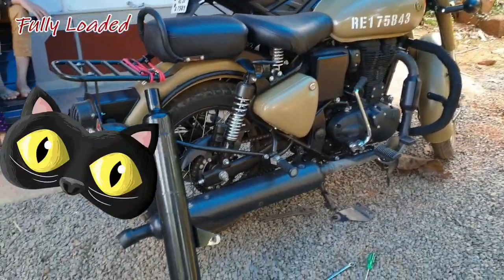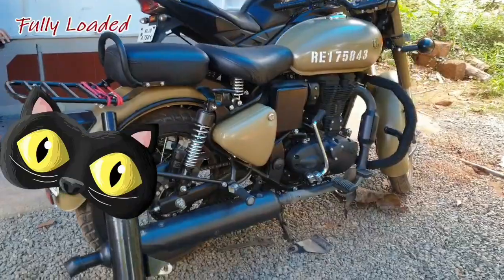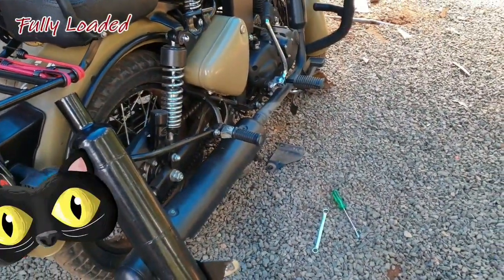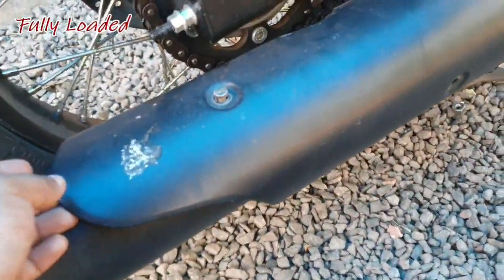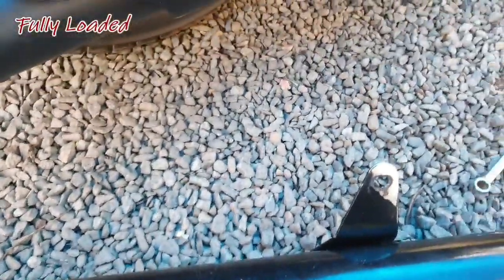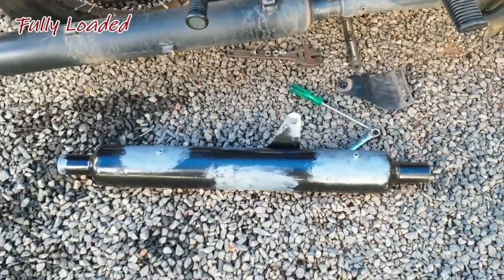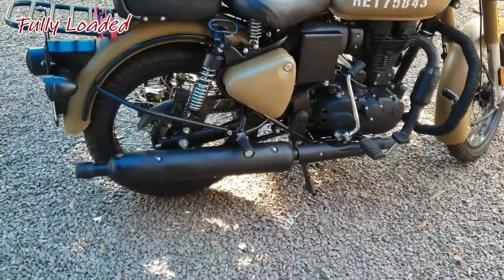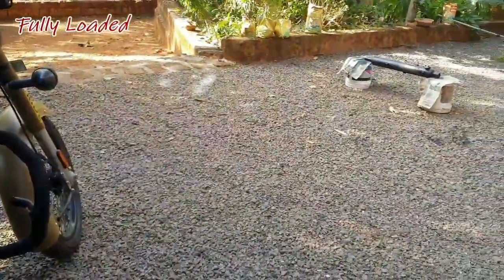ROYAL ENFIELD BS6 STOCK SILENCER CHANGE # FULLY LOADED #